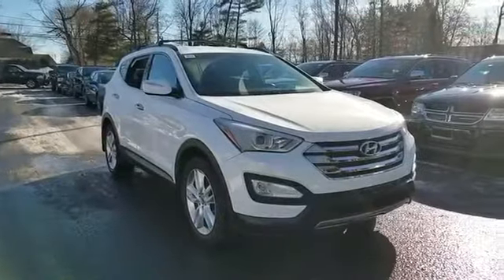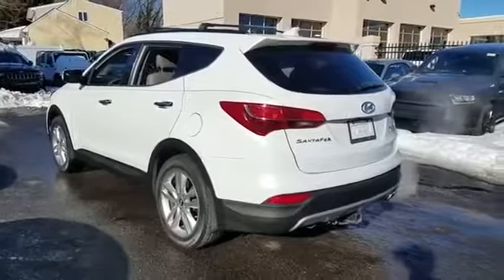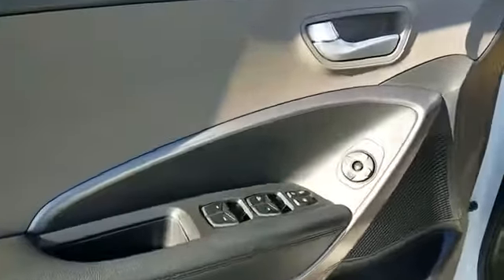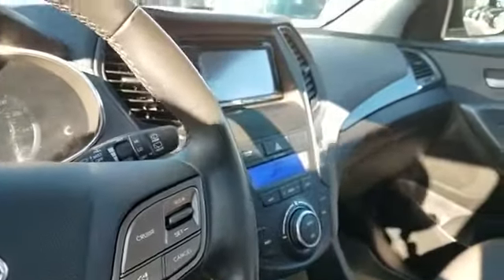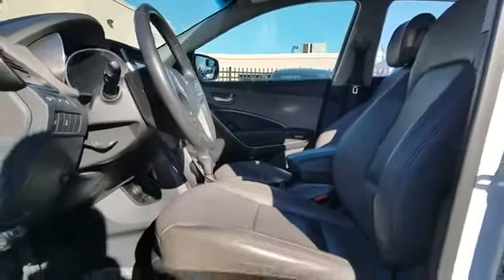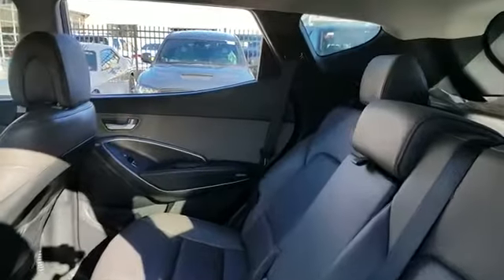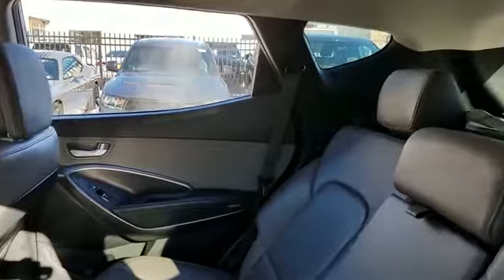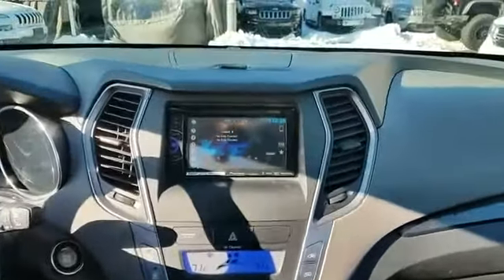2013 Hyundai Santa Fe 2.0T Sport Lindenhurst, Massapequa, Babylon, Bayshore, Merrick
2013 Hyundai Santa Fe 2.0T Sport Lindenhurst, Massapequa, Babylon, Bayshore, Merrick